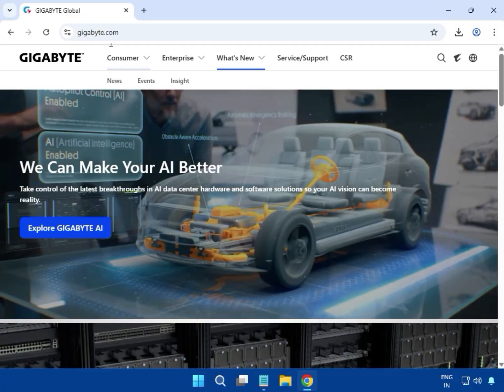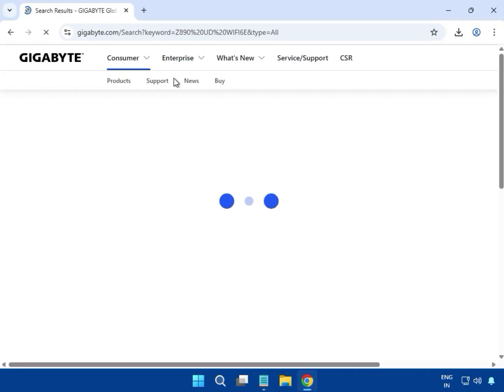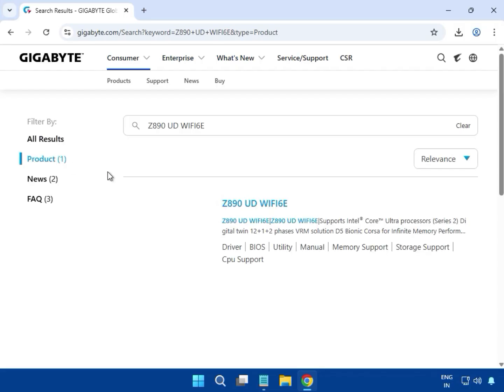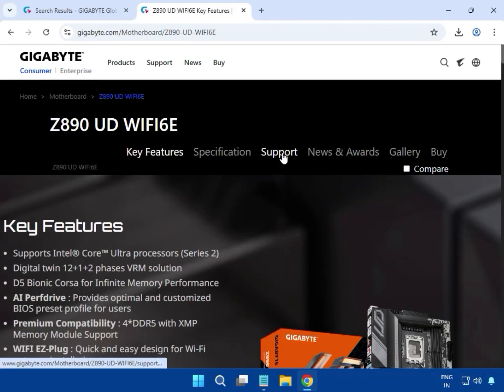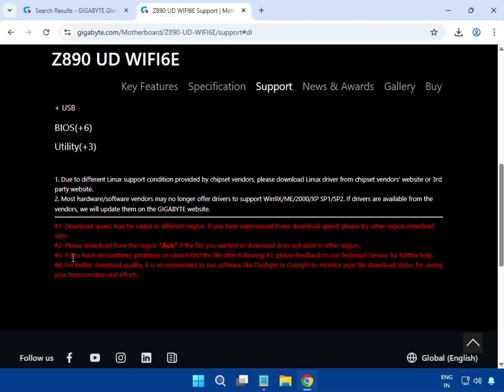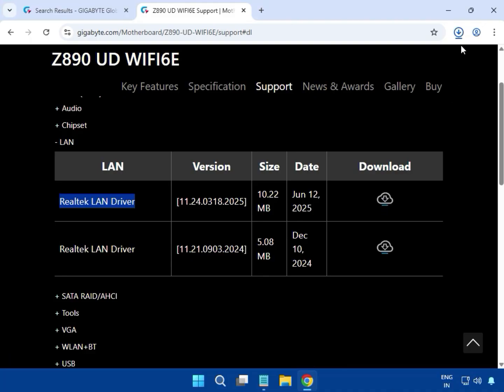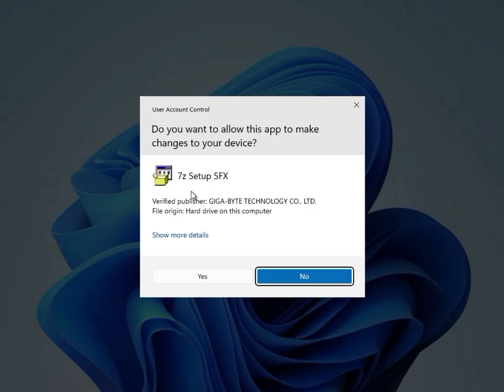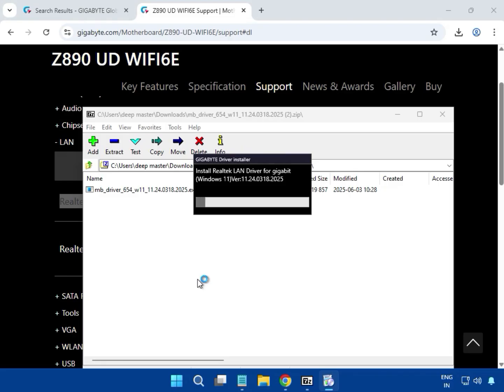Download & Install LAN Driver for Gigabyte Z890 UD WIFI6E | Windows 10/11